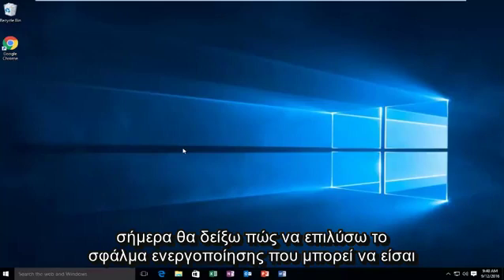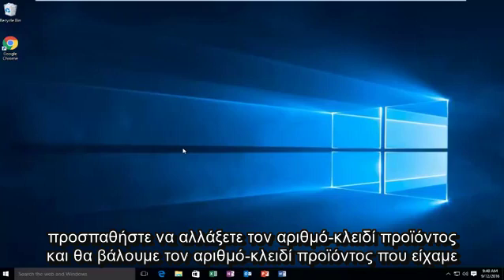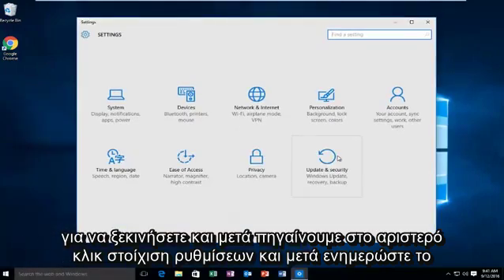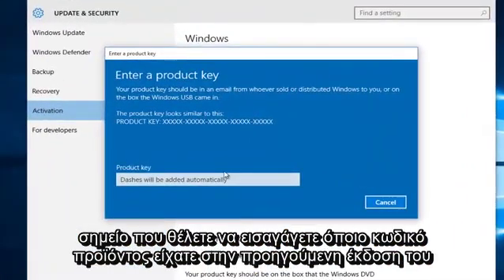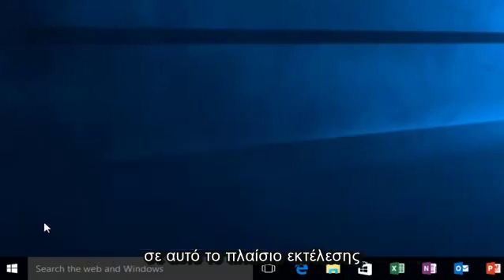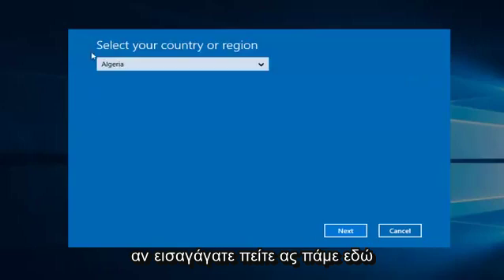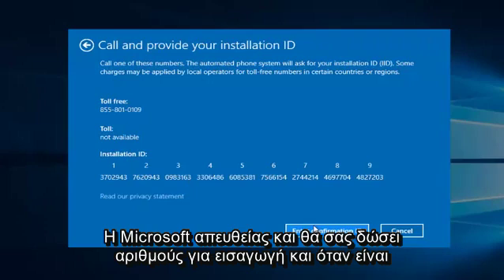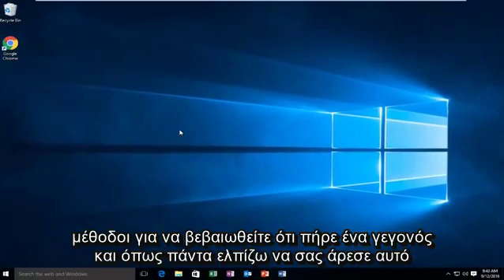Πώς να επιδιορθώσετε το σφάλμα ενεργοποίησης 0x803F7001 στα Windows 10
Αυτό το σεμινάριο θα ακολουθήσει δύο μεθόδους για το πώς να διορθώσετε την ενεργοποίηση των Windows 10 απέτυχε με τον κωδικό σφάλματος 0x803f7001.

"Η ενεργοποίηση απέτυχε επειδή αυτή η συσκευή δεν έχει έγκυρο ψηφιακό δικαίωμα ή κωδικό προϊόντος. Κωδικός σφάλματος: 0x803F7001.

Αυτός ο κωδικός σφάλματος ενεργοποίησης 0x803F7001 στα Windows 10 προκαλείται εάν καθαρίσετε την εγκατάσταση των Windows 10 χρησιμοποιώντας μονάδα flash. Αυτό το σφάλμα ενδέχεται επίσης να προκύψει εάν ενημερώσετε το BIOS.

Ενδεχομένως να υπάρχει επίσης πρόβλημα με τον διακομιστή ενεργοποίησης της Microsoft και επομένως δείχνετε ότι τα παράθυρά σας δεν είναι ενεργοποιημένα. Σε αυτήν την περίπτωση μπορείτε να περιμένετε και να επιβεβαιώσετε μόνο εάν πρόκειται για το ζήτημα από την πλευρά της Microsoft ή τις πρόσφατες αλλαγές που κάνατε στον υπολογιστή σας.